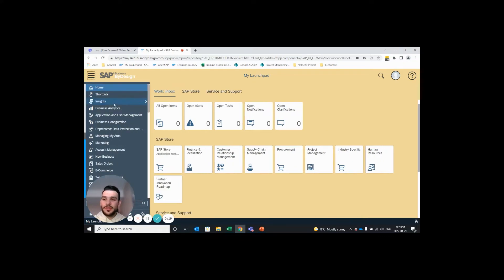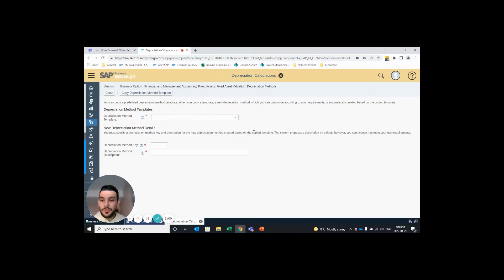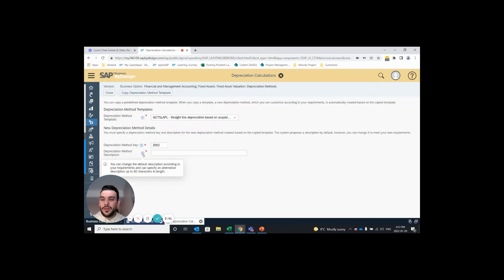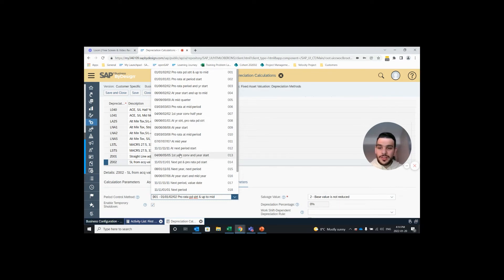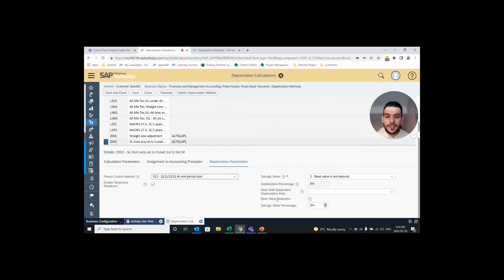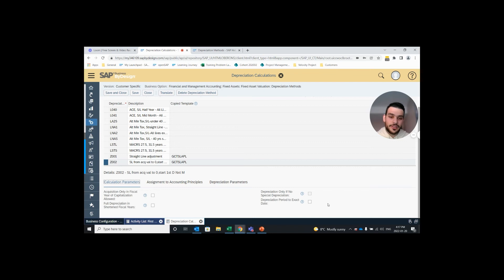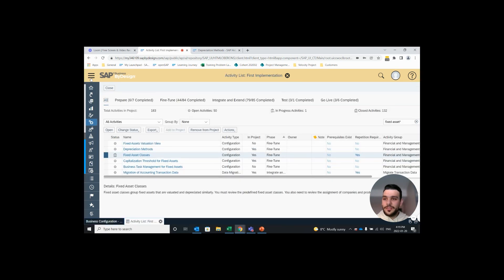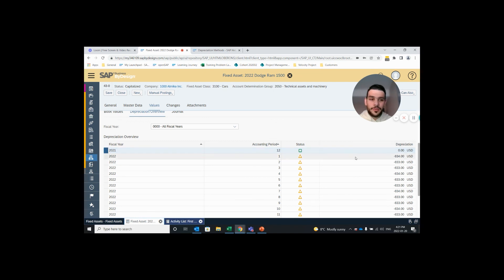SAP Business ByDesign Custom Depreciation Methods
In this session, we will show you how, as a system administrator you can create Customer Depreciation Methods to be utilized in your SAP Business ByDesign Fixed Asset module. ByDesign has numerous out-of-box methods that will cover many of the scenarios you may require for depreciation in your regional localization. Today, as an example, we will create a custom method to handle a Straight Line Depreciation to begin in the month following an acquisition.